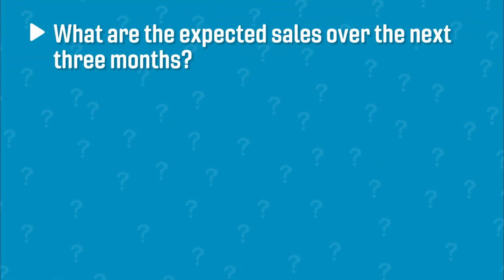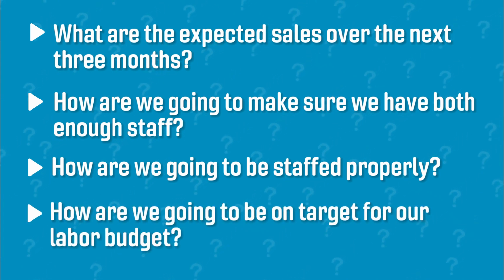How To Make More Profit by Forecasting Your Labor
Learn how to forecast your restaurant's labor needs to optimize staffing and boost profits.

The key steps:
   1. Look at sales data from the same period last year as well as the trend from the previous month to get a baseline forecast.
   2. Adjust the forecast based on expected weather conditions, holidays, and other events that could impact customer traffic.
   3. Be nimble and make daily adjustments to staffing levels based on actual sales volumes each day. Empower front-line staff to make these calls.
   4. Do a mid-week labor check to see if you are on track for the target labor costs for the week. Make scheduling changes if needed.
   5. Review labor costs versus sales at the end of each week. Don't wait until the end of the month.

Proper labor forecasting allows you to staff appropriately and maximize profits.